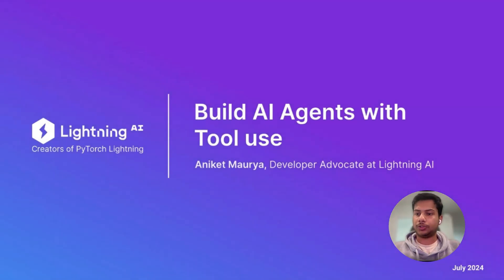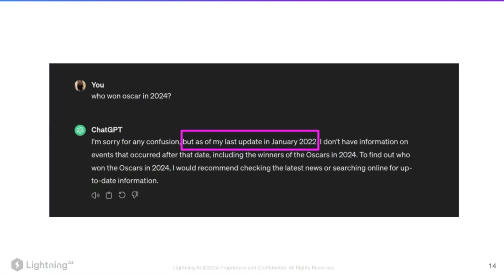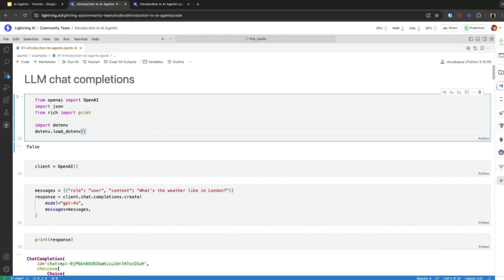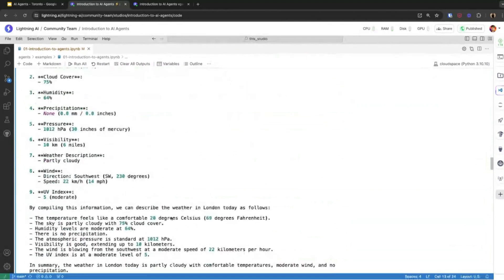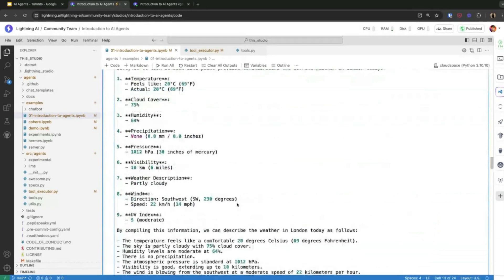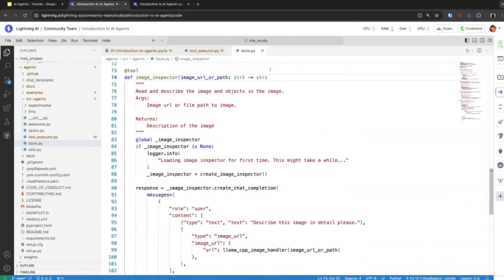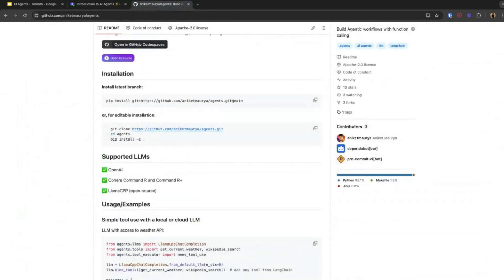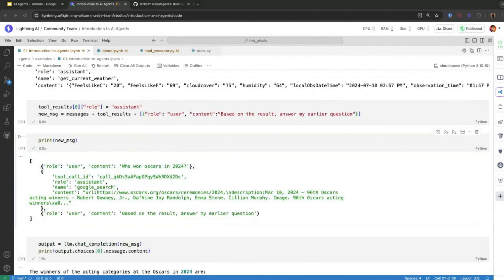AI Agents with Function Calling:Tool Use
Speaker:

Aniket Maurya, Developer Advocate, Lightning AI

Abstract:

Learn about Agentic workflows with LLM tool use. Generate structured JSON output and execute external tools/functions.